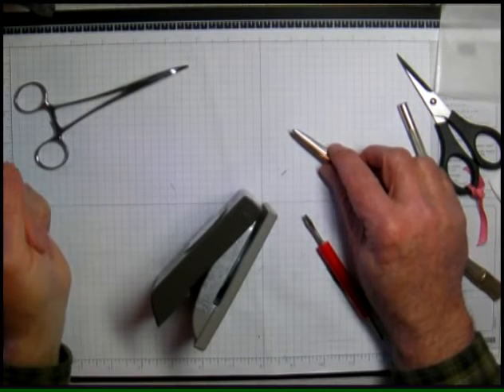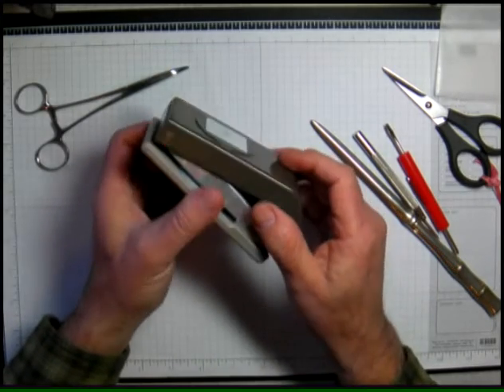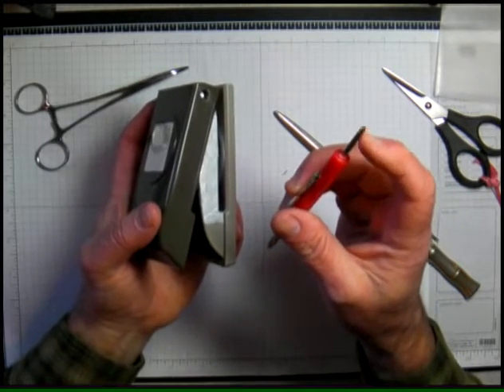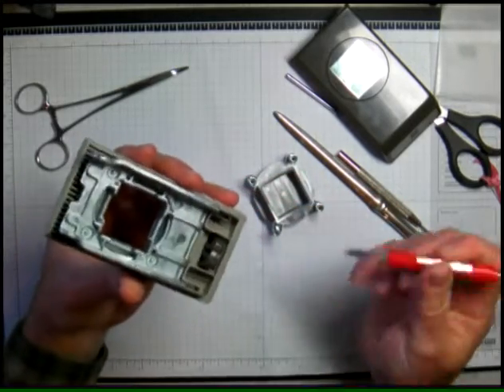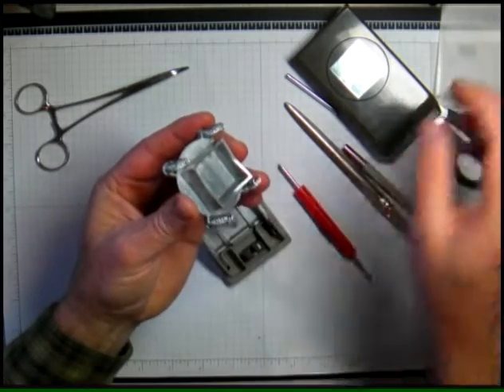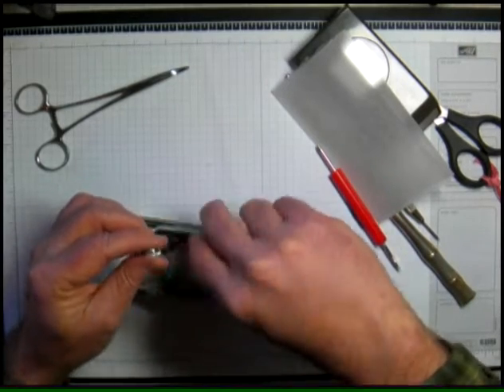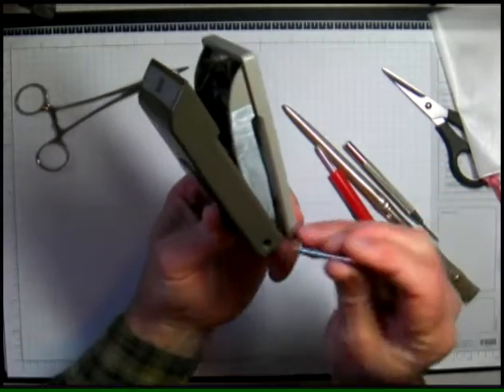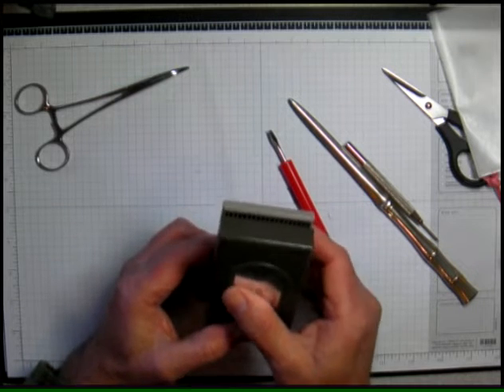Punch Repair - New Style Punch.mp4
Stamp Slave Video. Dave shows how you can repair your punches rather than having to send them back to Stampin' Up!. (This video shows the NEW STYLE PUNCH.) Saves time and money!